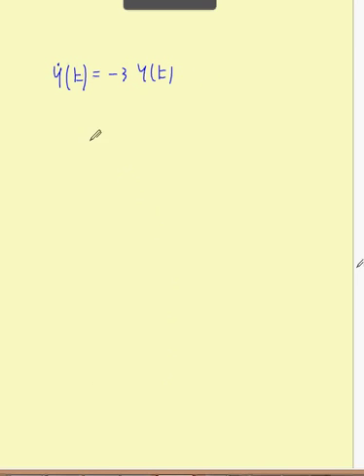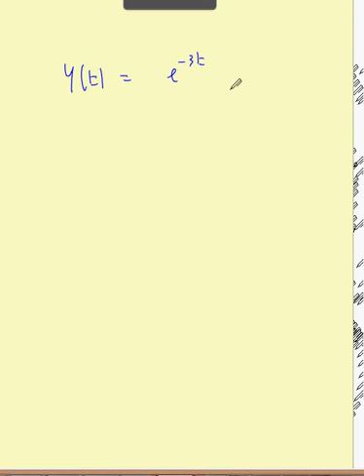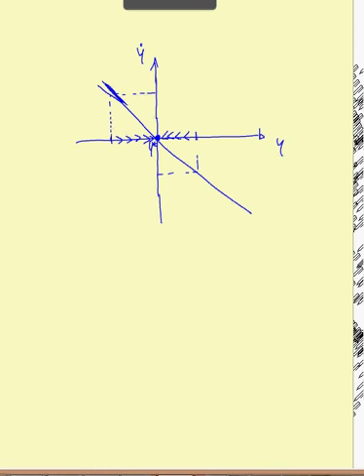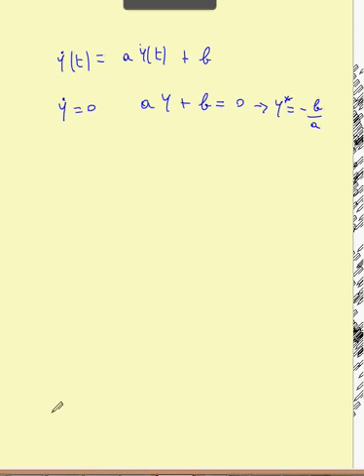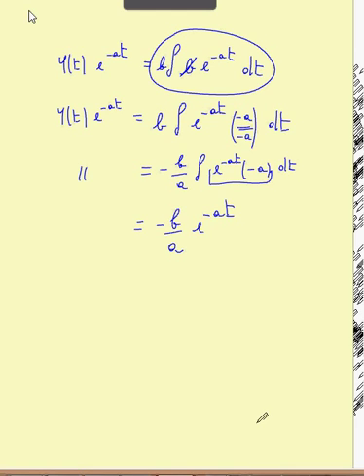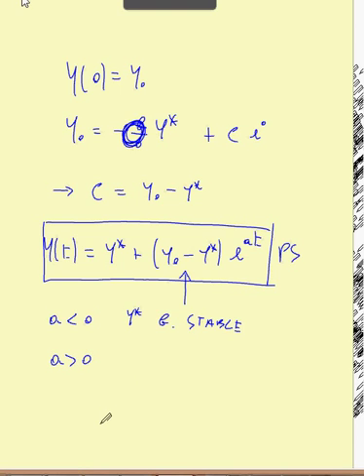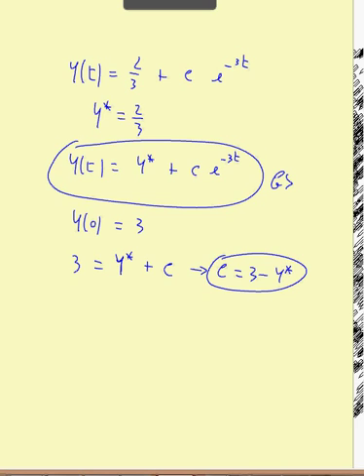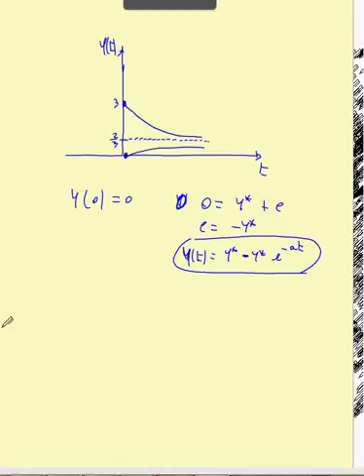Differential Equations 2